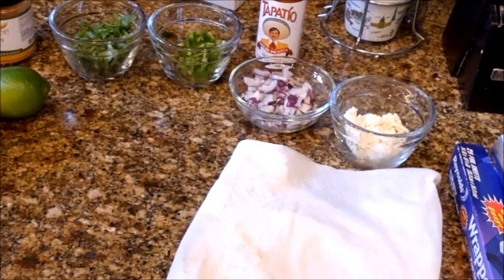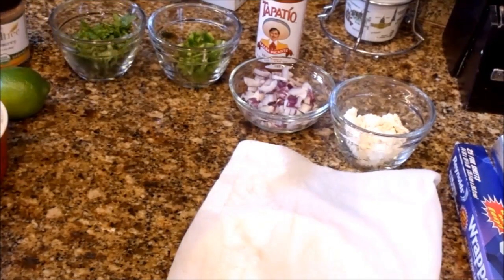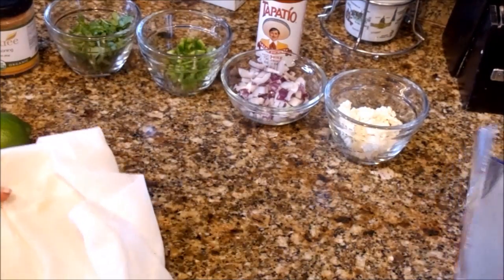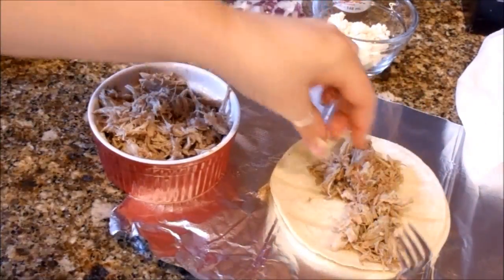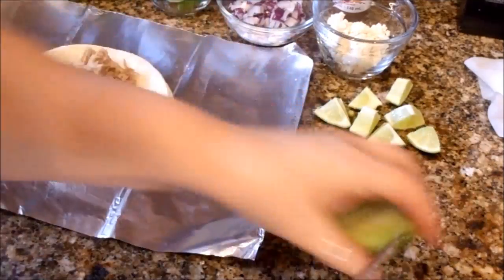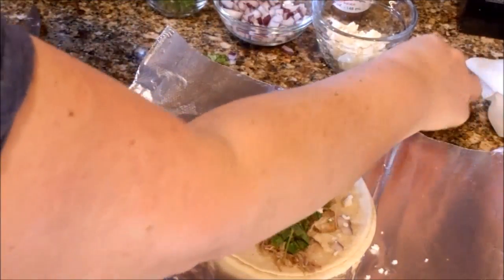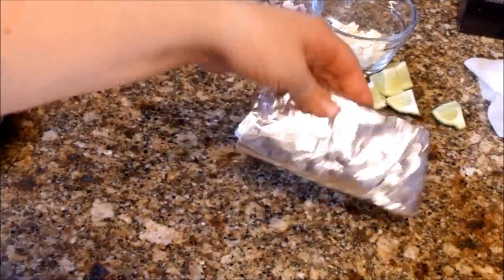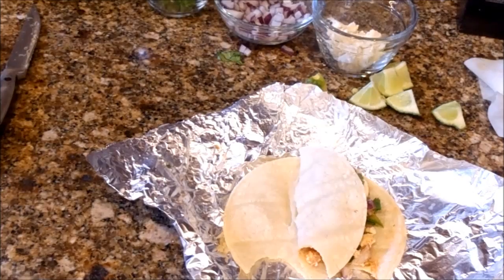Jus4SweetZ Easy Pulled Pork Tacos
This is a great way to use up leftovers and make a delicious and healthy meal.
Using my Hawaiian Pork, I came up with this amazing taco.
Also check out my Wildtree Website to place orders and/or become a Wildtree Representative or join the Culinary Club.